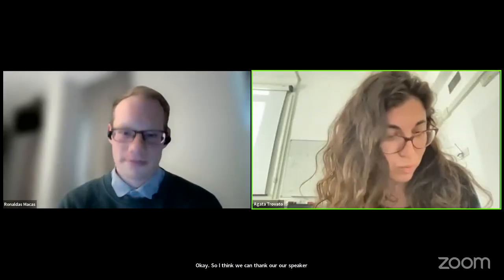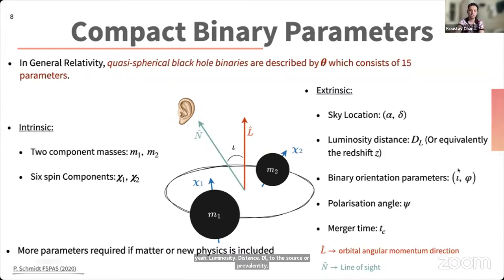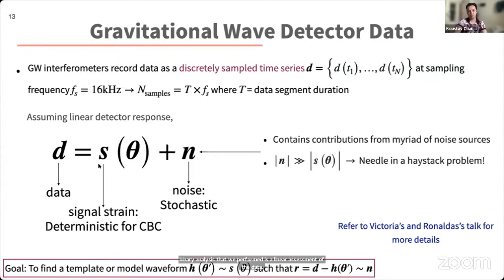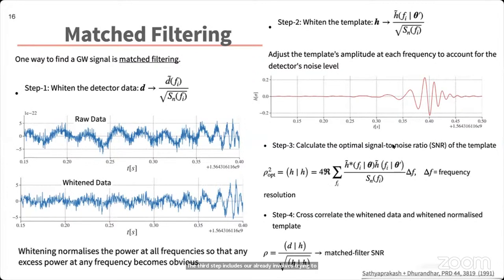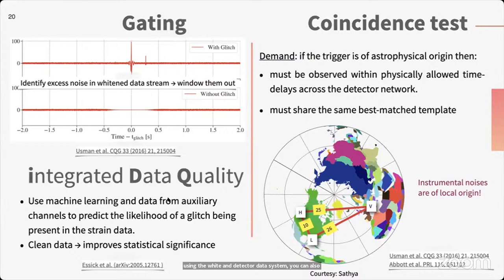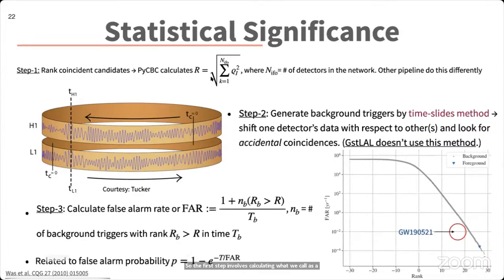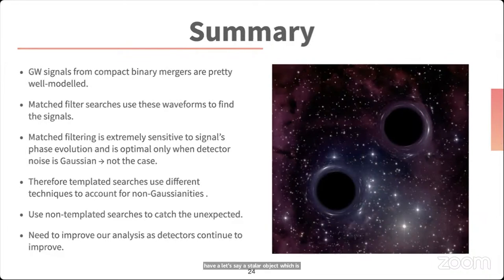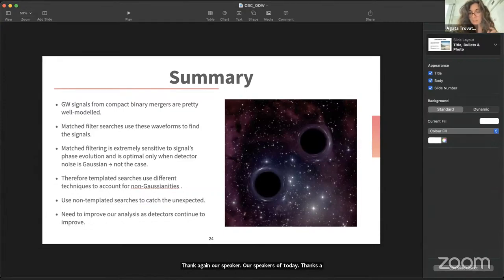CBC Searches - Lecture by Koustav Chandra (2023)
Day 2 of the Gravitational Wave Open Data Workshop (2023)
* Data Quality - Ronaldas Macas
* CBC Searches - Koustav Chandra